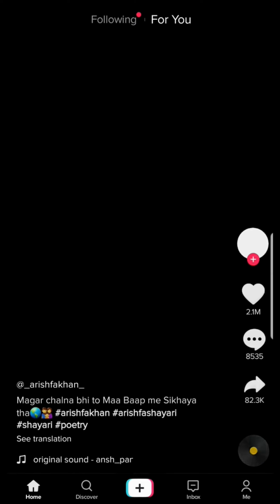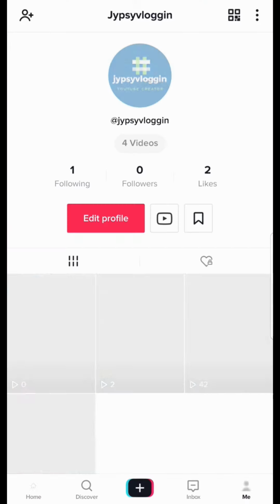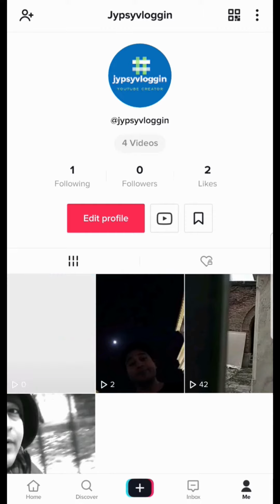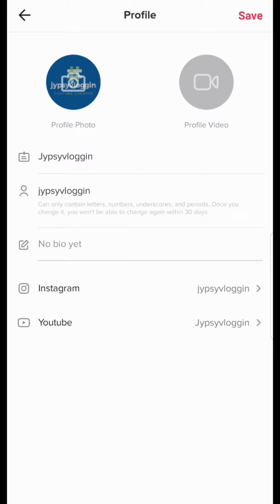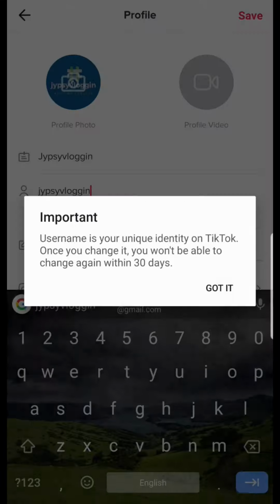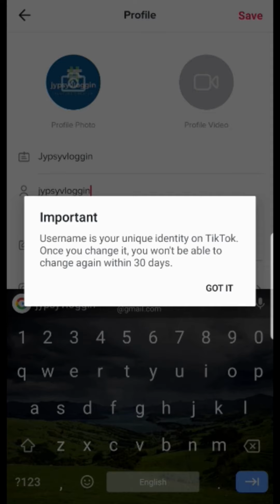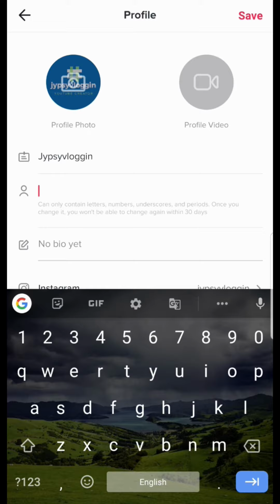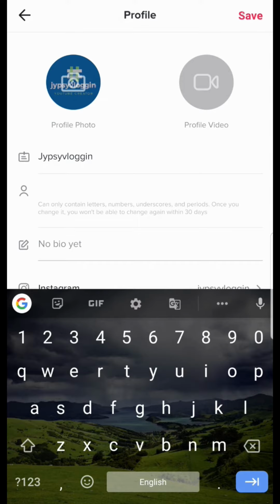How to change your TikTok username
Join my Whatsapp group Jypsyvloggin
And give your reactions to my work. which I will use as a basis for improvement in my work. All feedback and ideas are welcome. Ur opinion is precious we will do a Amazon gift card contest once we reach 100 member.